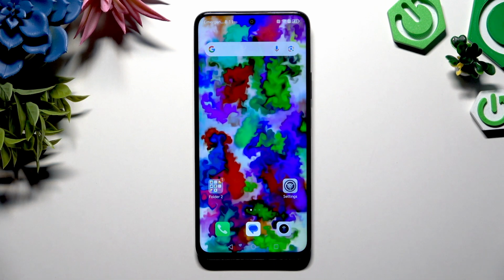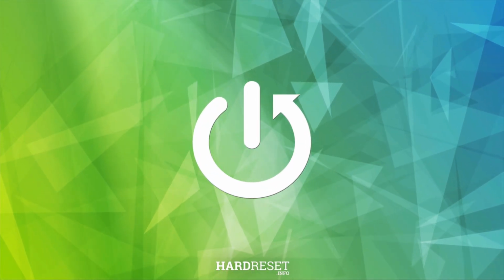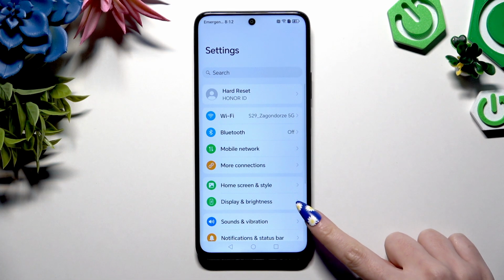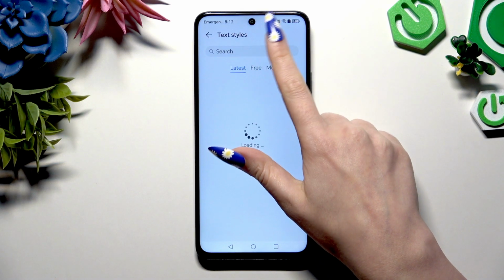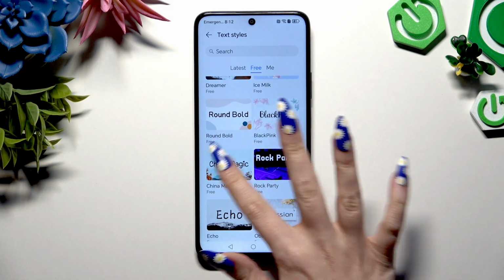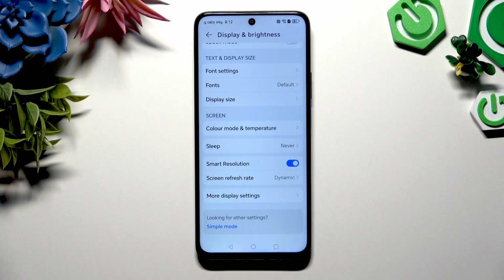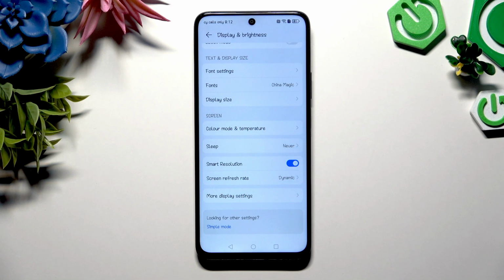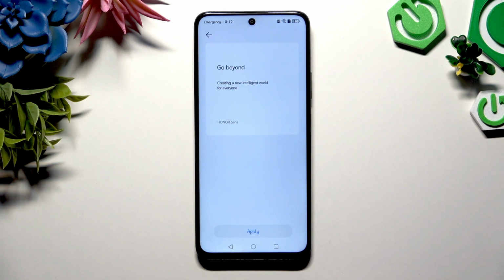HONOR X7c – How to Change Font Style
Want to personalize your HONOR X7c? In this video, you’ll learn how to change the font style on your HONOR X7c quickly and easily. We’ll show you step-by-step how to access the display and brightness settings, find the fonts section, and choose a new font style that fits your taste. Whether you want to try the latest fonts, select a free option, or return to the default font, this guide covers everything you need to know to customize the look of your device’s text. Changing the font style can make your HONOR X7c feel more unique and comfortable to use every day.

How to change font style on HONOR X7c?
How to restore default font on HONOR X7c?
Where is the font settings menu in HONOR X7c?

0:00 Introduction
0:08 Open Settings and go to Display & Brightness
0:18 Access Fonts section
0:25 Browse and select a new font style
0:35 Download and apply the font
0:49 See the new font style
0:54 Restore default font style
1:02 Apply default or Android font